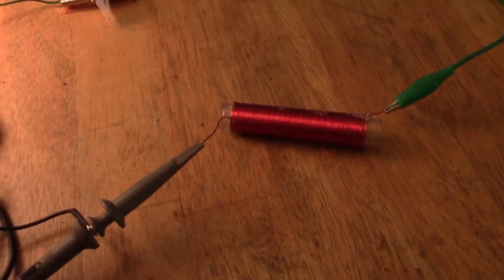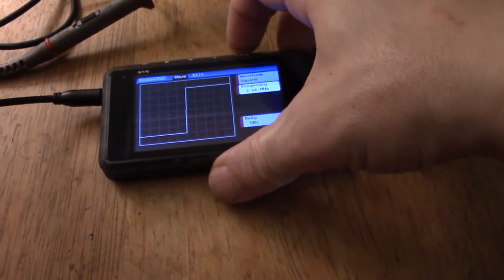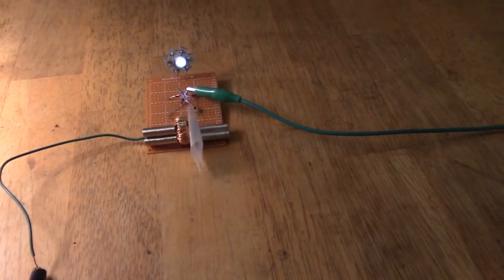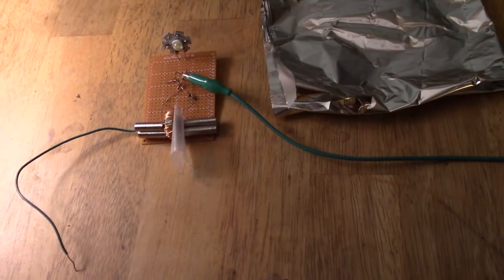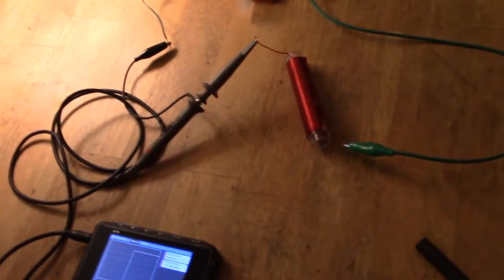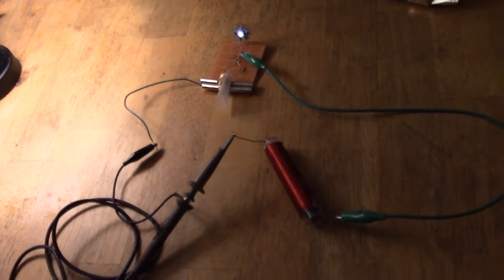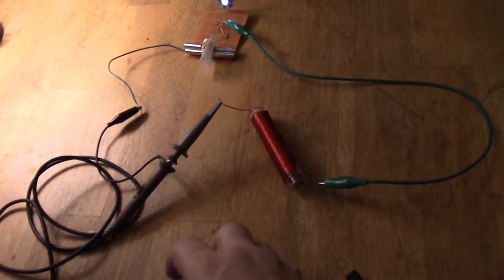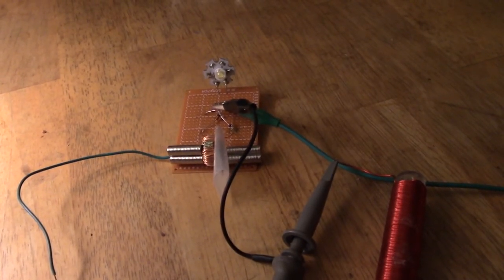Dr. Stiffler SFM - Part 2 - lots of experiments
Resonance has shifted to peaks of around 2.66MHz and 8MHz.
These are likely to be harmonics or faded echoes of a higher frequency further up. My signal generator only goes to 9MHz.

This replication is only taking shape...showing now an L3 added, but also lots of questions are answered that came up mainly from Overunity.com boss Stefan Hartmann.

Extra note - all other waveshapes of the DS203 signal generator have been tried, inc Sine, Sawtooth, Triangle, Cardiac, Rough Sine and none work like a 50% Squarewave does.

Also - was just thinking about the voltage and current measurements. In any case, the outputs of voltage and frequency are far lower yet than Dr. Stiffler's setup.